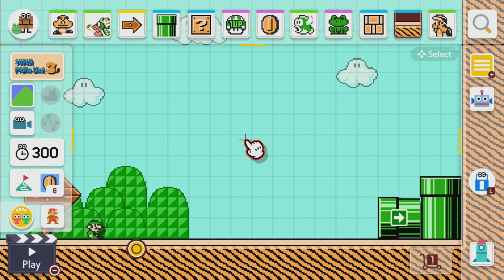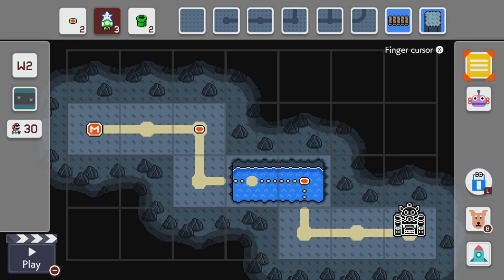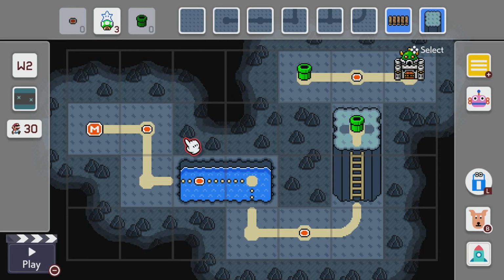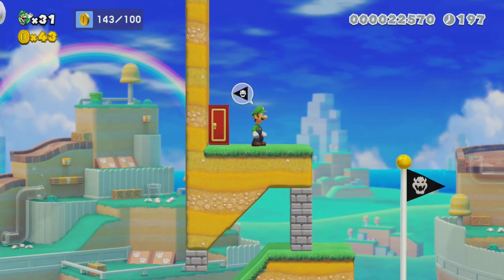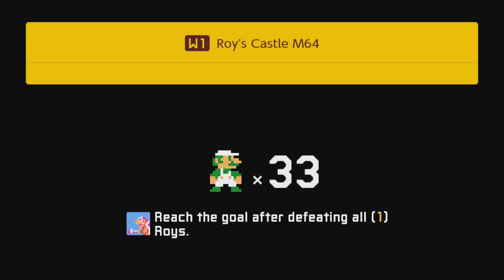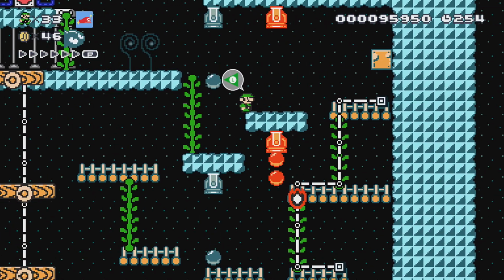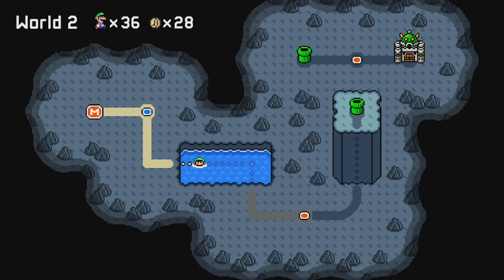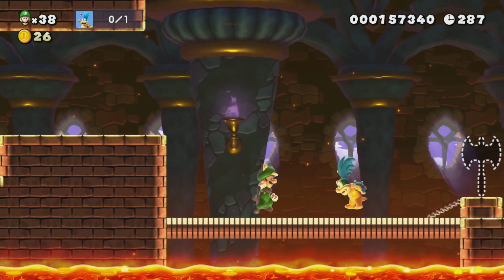Super Mario Maker 2 3.0.0 Update Tour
We give you a short tour on some of the new features included in the 3.0.0 Content Update for Super Mario Maker 2